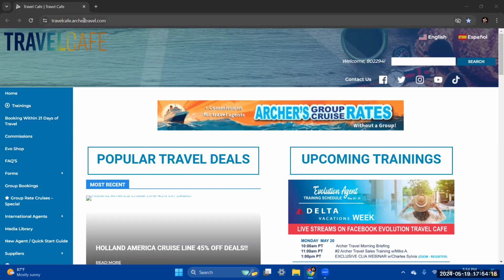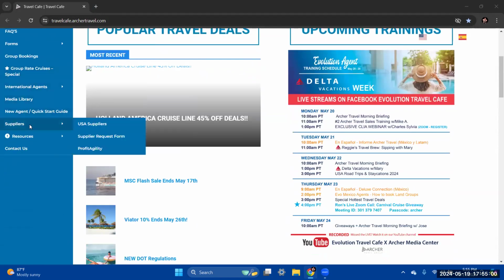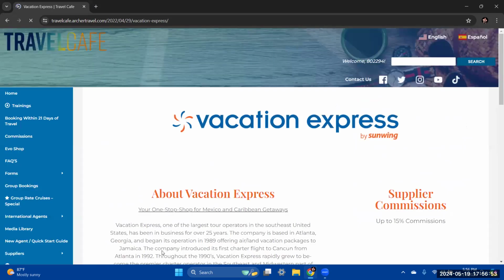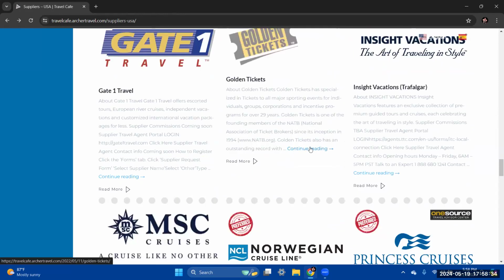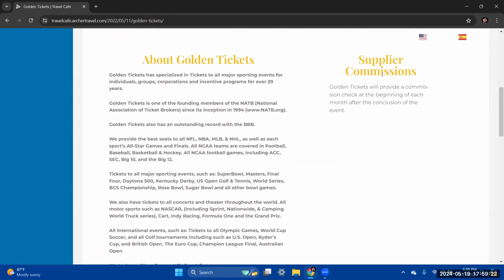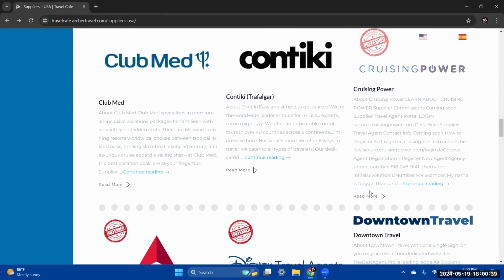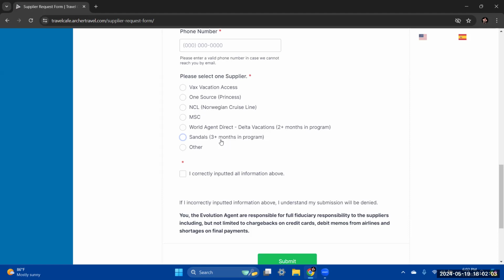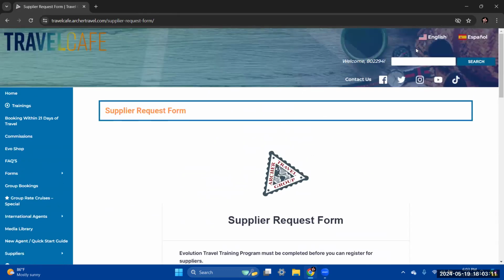Registering for Vendors and Suppliers in Travel Cafe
Please Like 👍🏻 and 🔔 for more great training videos.

This tutorial will show you how to register with Vendors and Suppliers going through the Trave Cafe.

If the Vendor that you are looking for is not listed, use your Vendor and Supplier Master Spreadsheet to locate the website.

If you do not have a Supplier Spreadsheet, please contact your mentor or platinum leader.